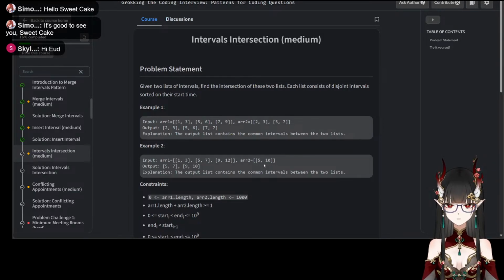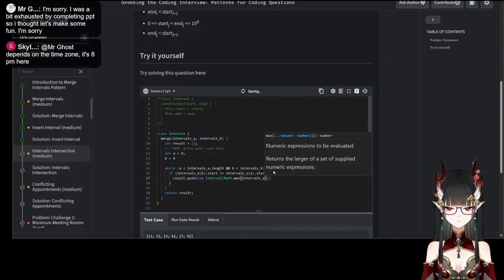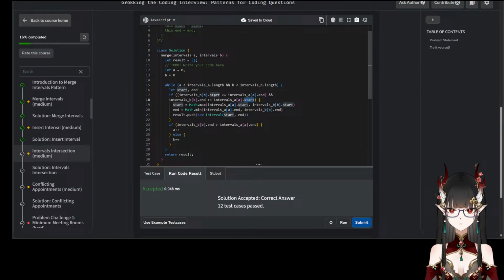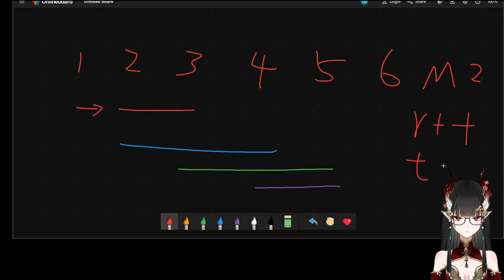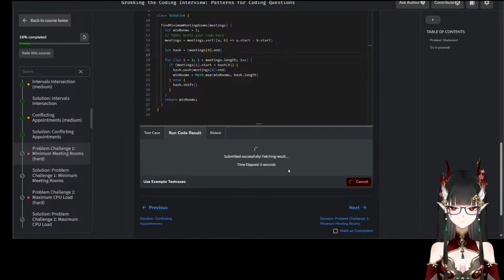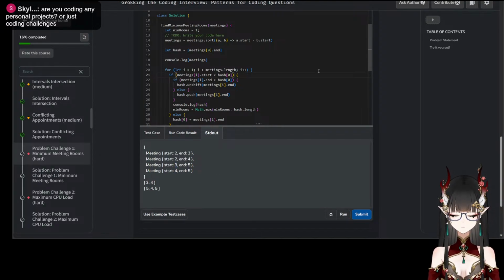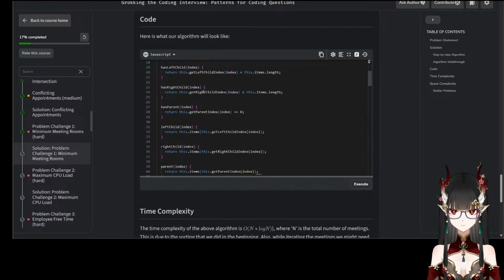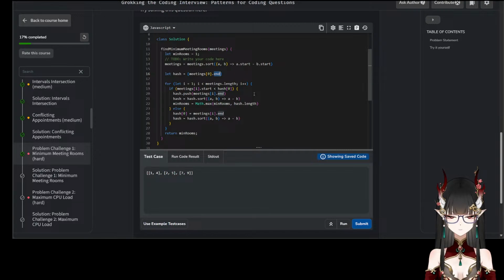VTuber Live Coding Challenge: Merge Intervals